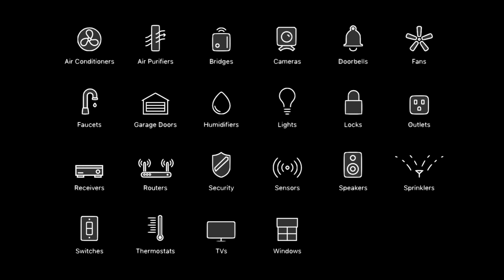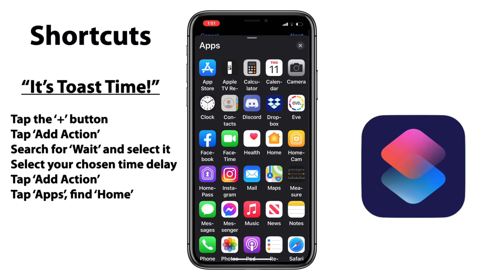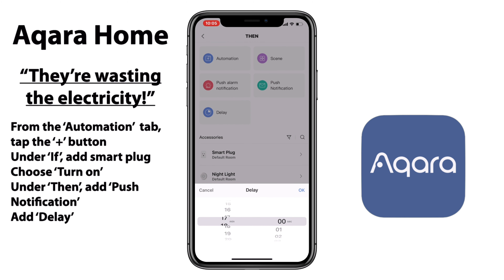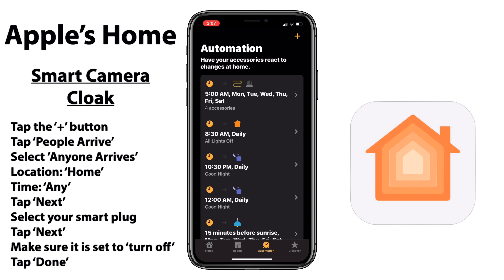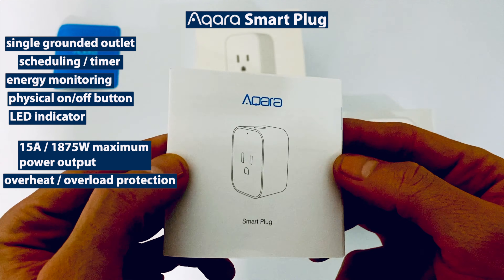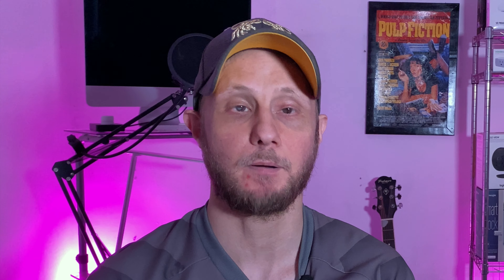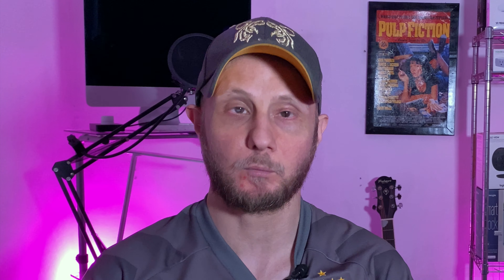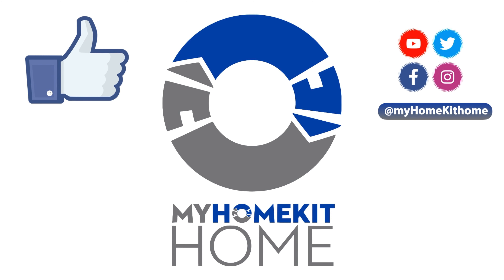3 AWESOME Smart Plug Automations | Aqara Smart Plug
Smart plugs can be boring but with a little clever thinking, we can do some awesome things.  In this video, we look at 3 different smart plug automations and we do it all with the Aqara Smart Plug which we also review.

Purchase the Aqara Smart Plug

Video Chapters

0:00   Introduction
01:19 Automation #1: "It's Toast Time!"
03:00 Automation #2: "They're Wasting the Electricity!"
05:00 Automation #2: "A Smart Camera Cloak"
07:31 Aqara Smart Plug Features
08:21 Aqara Home app Features
09:45 Aqara Smart Plug Pros & Cons
12:15 Signing Off